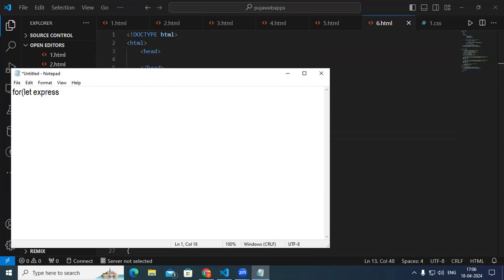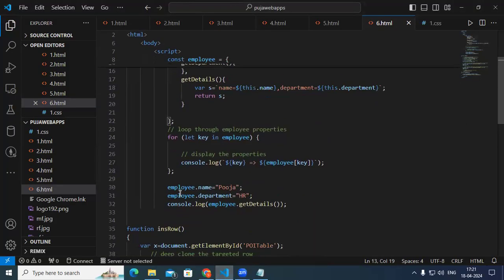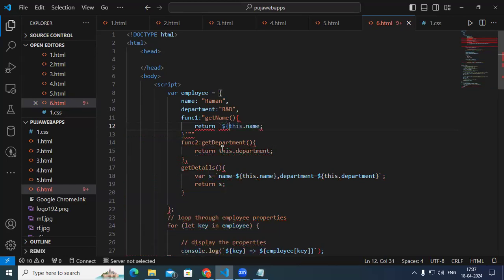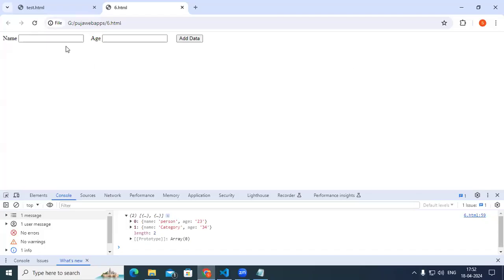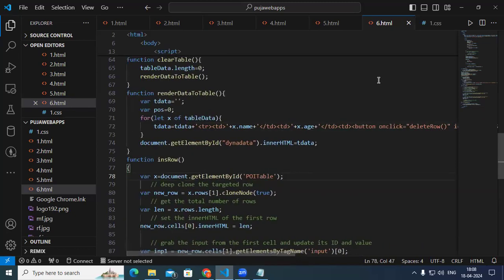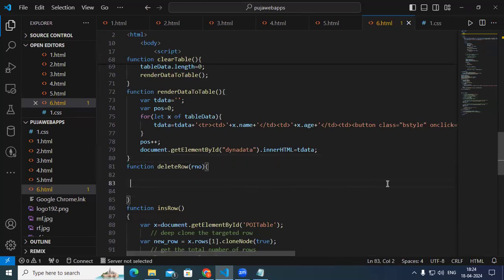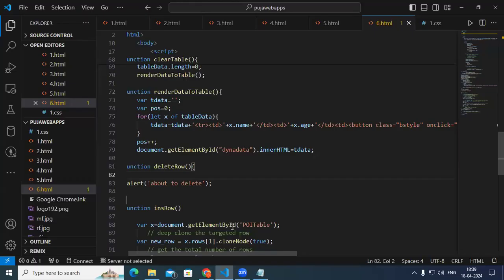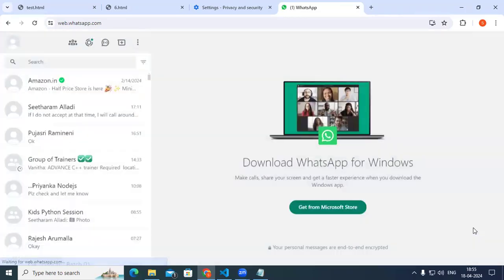Javascript Complete Reference Part 5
Javascript Complete Reference - Arrays, Creating Table Rows Dynamically using innerHTML